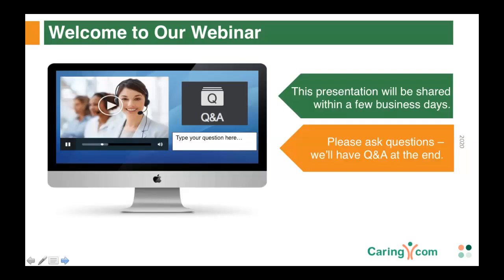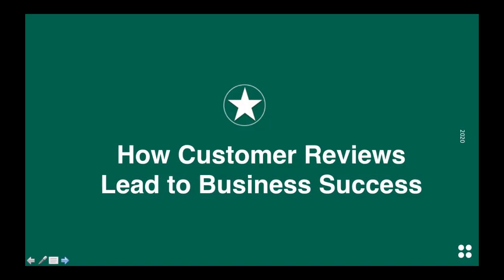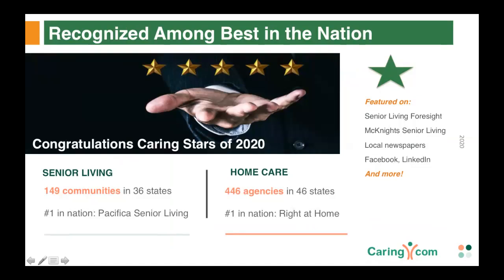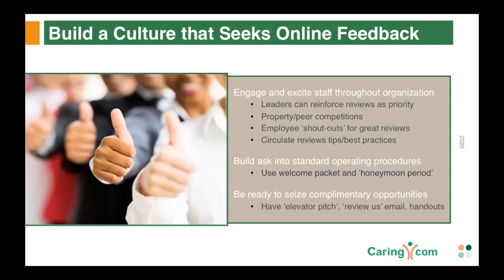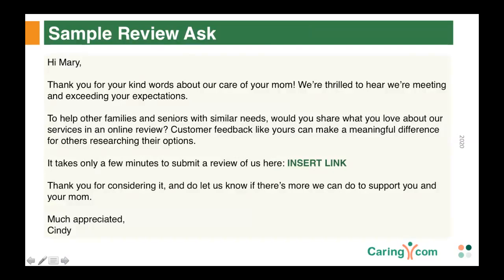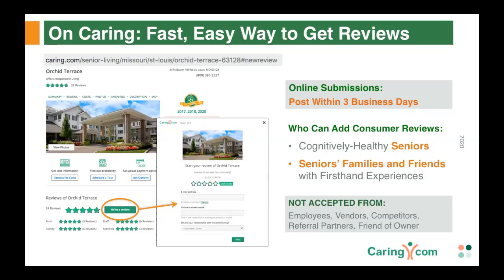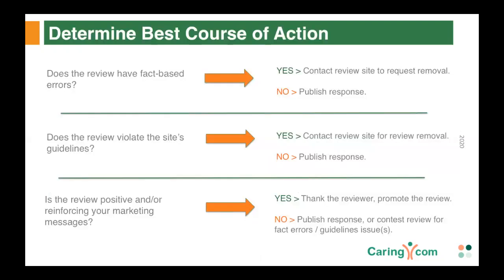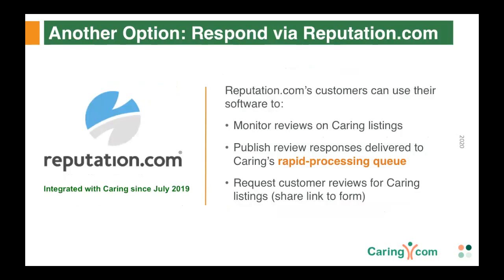Senior Living and Senior Care Reviews: Building Success with Customer Feedback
A Digital Marketing Academy webinar for senior living communities and home care agencies, presented by Caring.com on Thursday, June 18, 2020. Includes how to get and respond to consumer reviews online, and how to be a Caring Star of 2021.